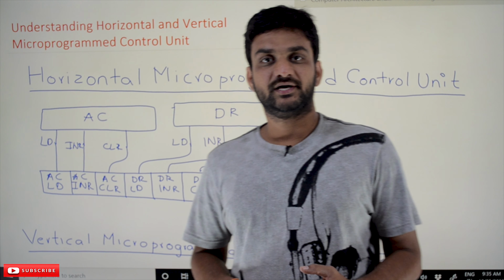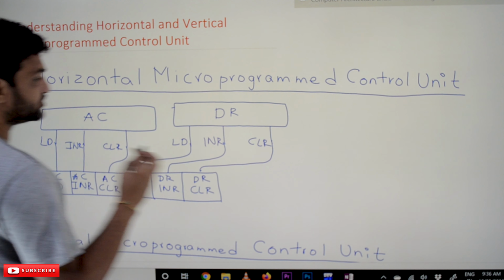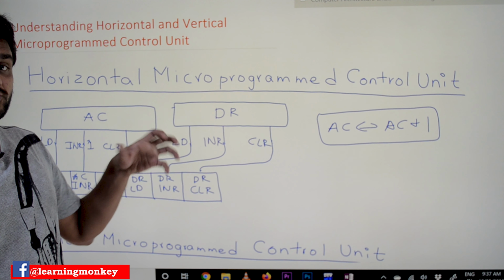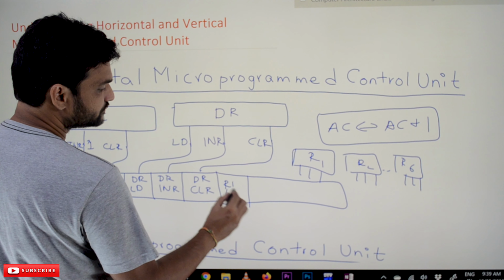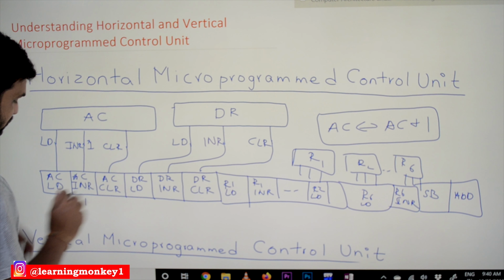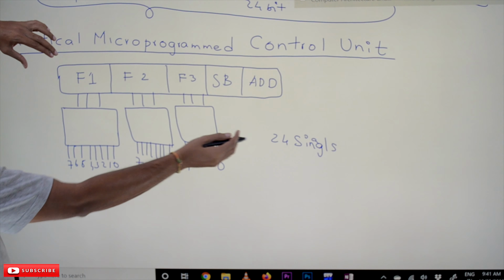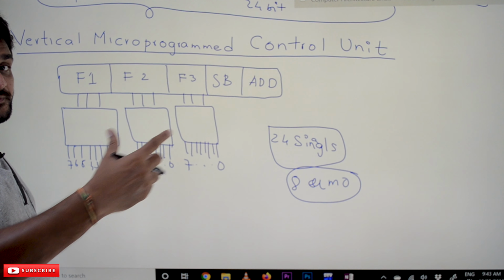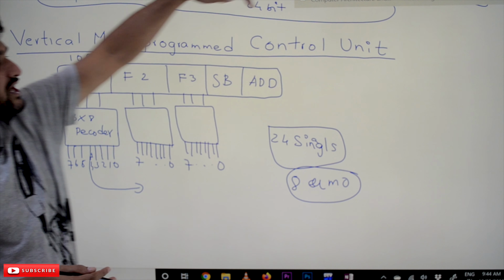Understanding Horizontal and Vertical Microprogrammed Control unit |Lesson 39 |Computer Organization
Here we will have Understanding Horizontal and Vertical Microprogrammed Control unit.
In Horizontal Microprogrammed Control Unit the signals or the bits control words are arranged horizontally. As the number of inputs increases the number of bits in the control word of the microinstruction will also increase.
In Vertical Microprogrammed Control Unit all the horizontal bits are grouped. The number of bits in the control word of the vertical microprogrammed control unit will decrease.